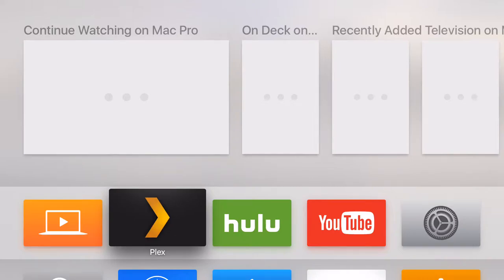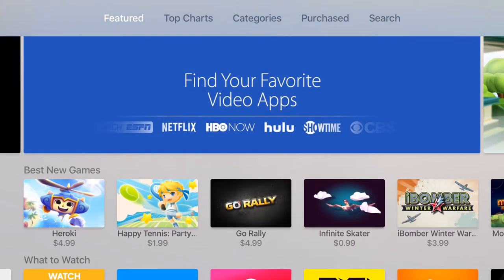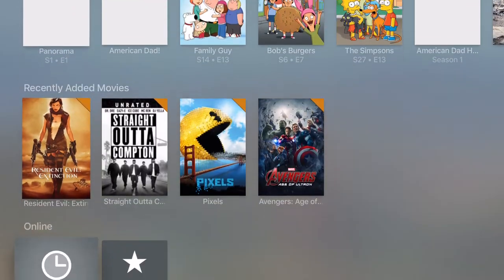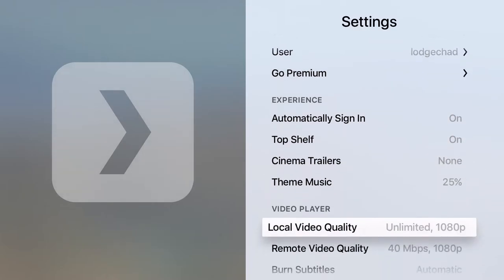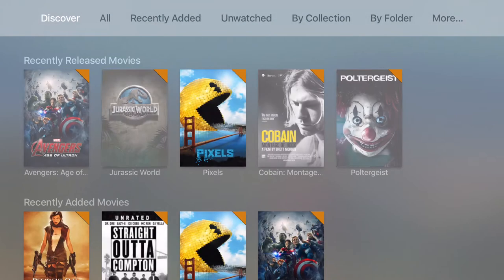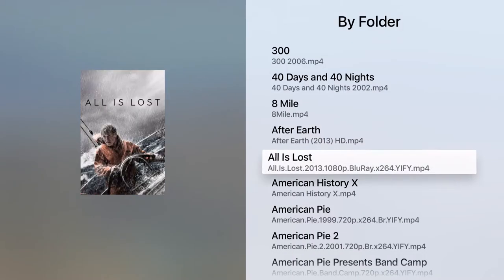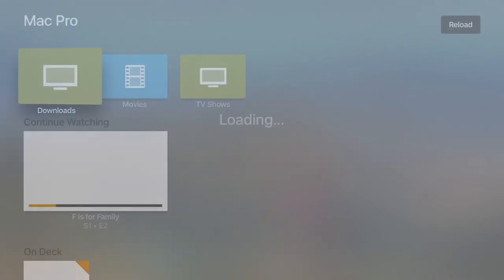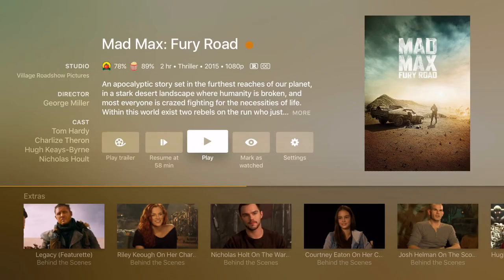Plex On Apple TV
Check Out Plex On Apple TV! Ill give one hint.. its AWESOME!